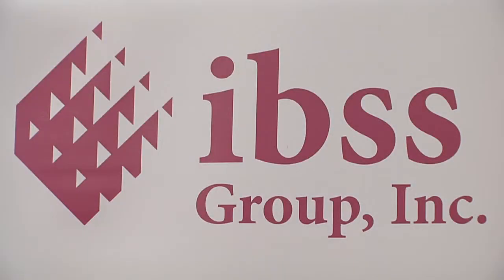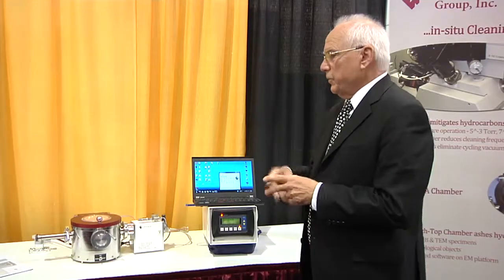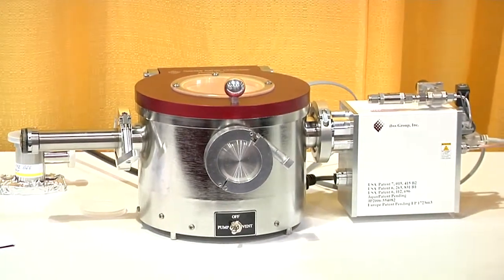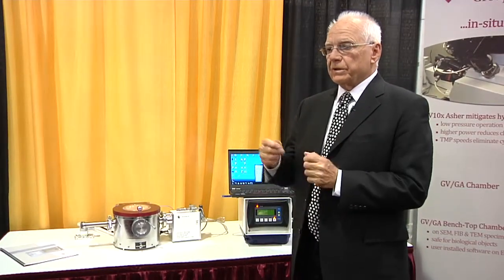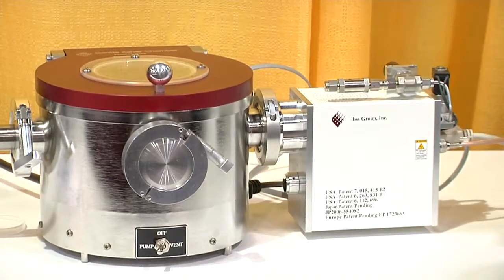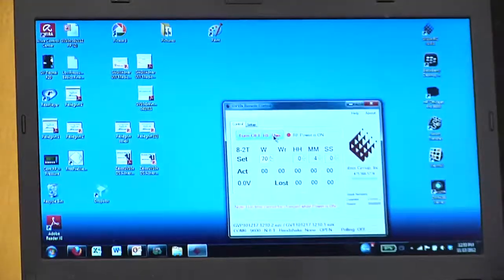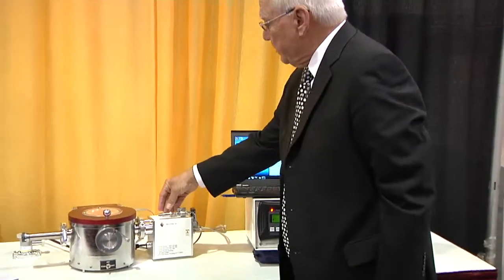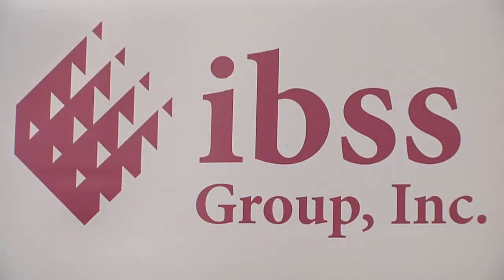In-Situ Plasma Cleaner (presented at ISTFA 2012)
The International Symposium on Testing and Failure Analysis (ISTFA), sponsored by EDFAS, creates a unique business venue for equipment suppliers, users and analysts to come together and do business, in a learning and networking environment.  At this year's ISTFA Exposition, Ibss Group's Vincent Carlino, President, talks about/demonstrates the use of their latest equipment release.